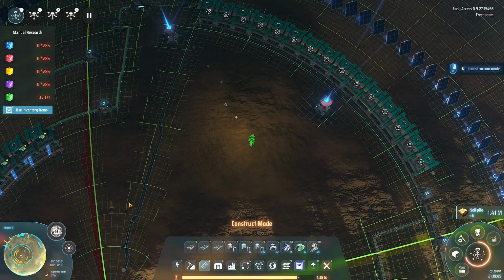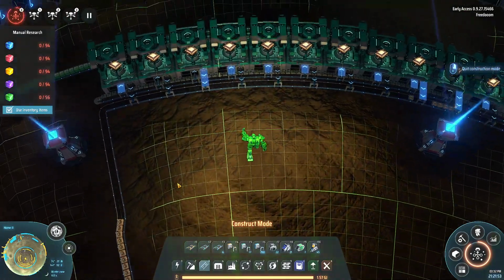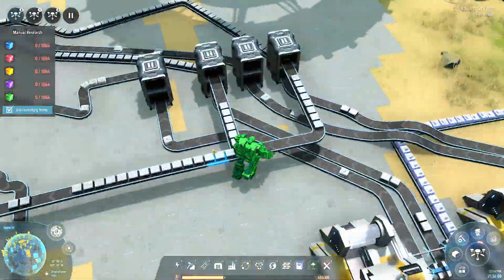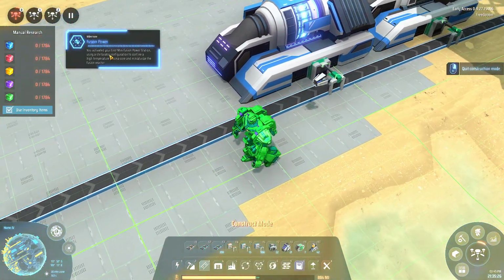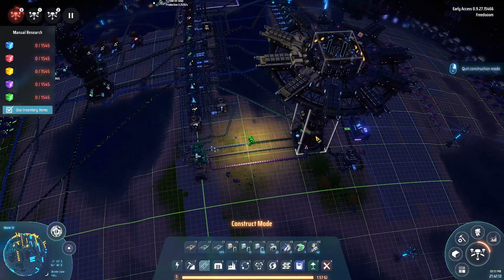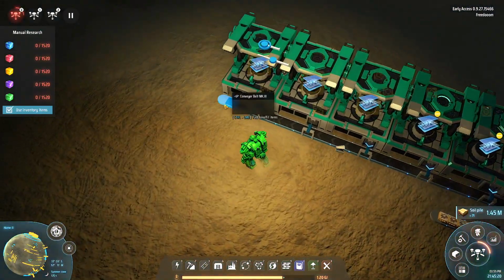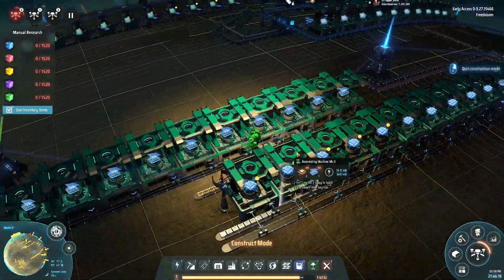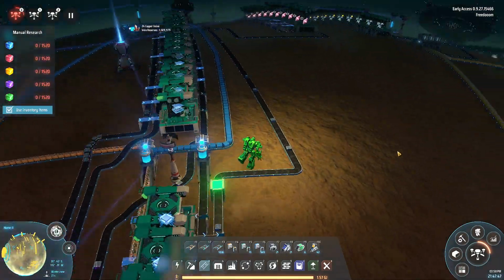Dyson Sphere Program | S2 | Expanding Mall 45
Season 2 – Trying to beat my time of 40+ hours.
Doing Much better designs and more epic builds